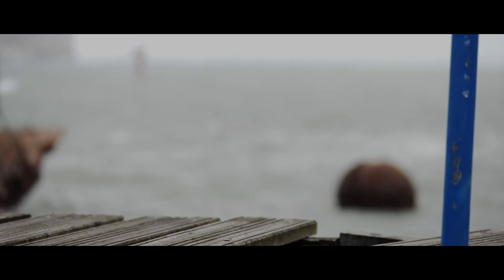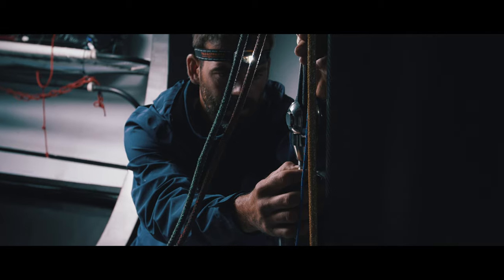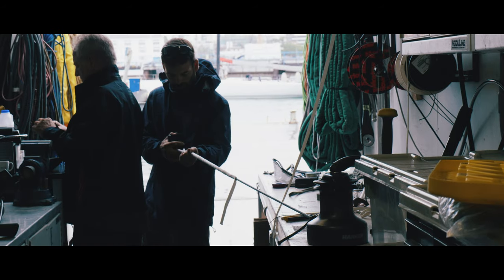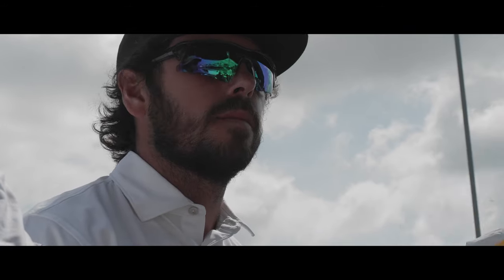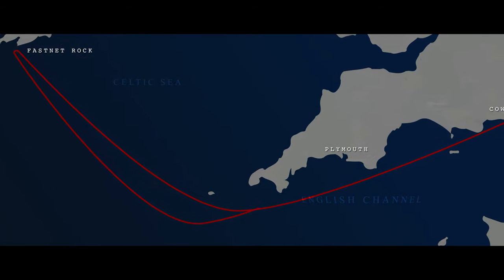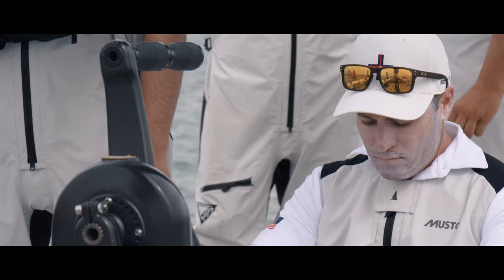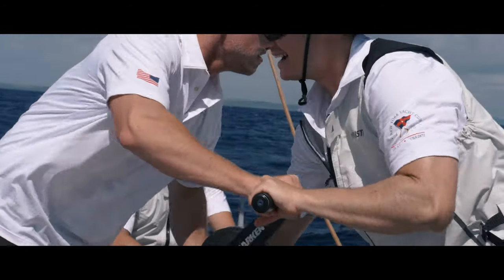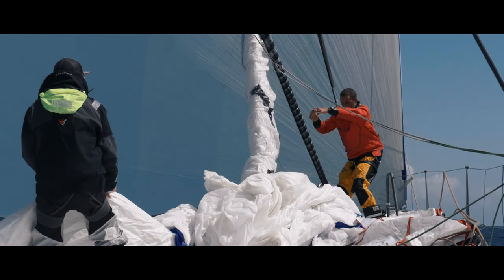Lucky - Rolex 2019 Fastnet Race Film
A short documentary onboard the maxi 72 Lucky as they compete in the 2019 edition of the prestigious Rolex Fastnet Race.

Video by Ollie Manton